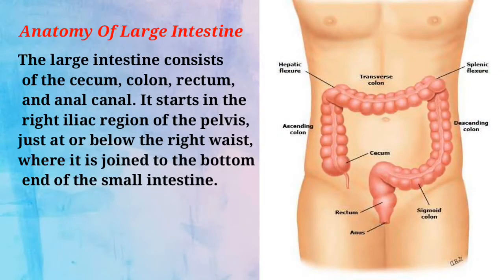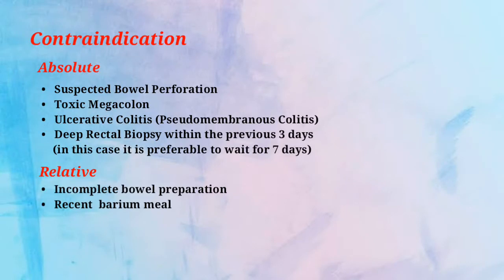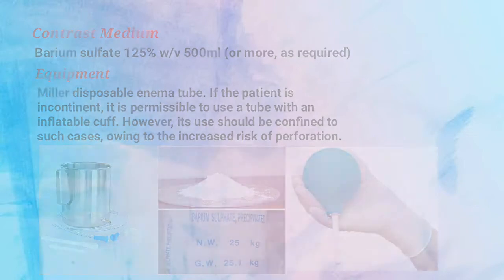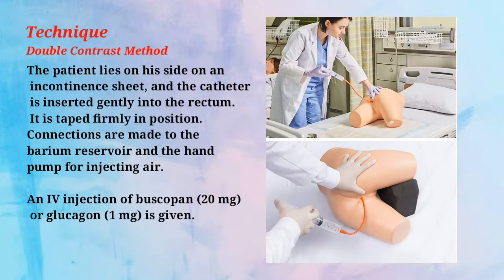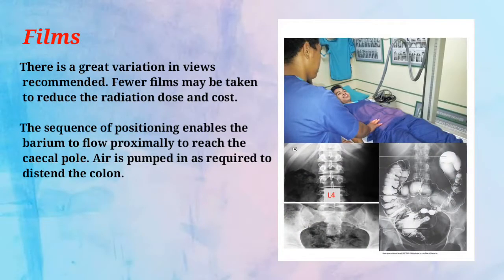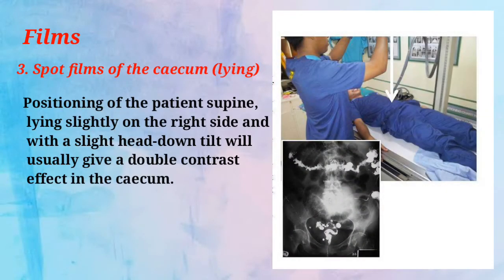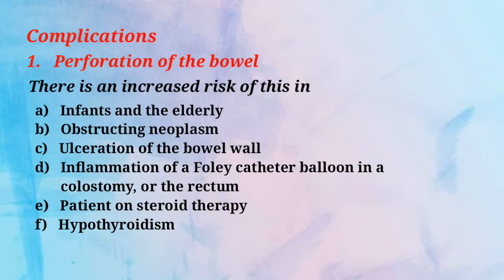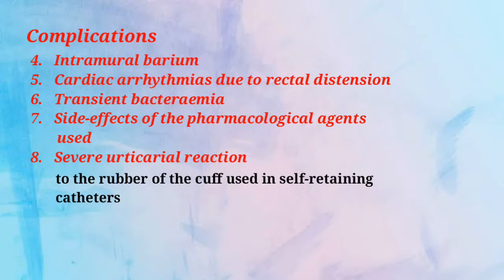Barium Enema ( Large Intestine Study )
A barium enema is an X-ray exam that can detect changes or abnormalities in the large intestine (colon). ... An enema is the injection of a liquid into your rectum through a small tube. In this case, the liquid contains a metallic substance (barium) that coats the lining of the colon.

Your doctor may order a barium enema if they suspect an abnormality in your lower gastrointestinal (GI) tract. There are numerous conditions and symptoms that could prompt your doctor to examine your lower GI tract, including: abdominal pain. blood in your stools.

Barium enema generally is not as accurate as colonoscopy or virtual colonoscopy.Barium enema can miss (fail to detect) polyps or sometimes even cancers. Barium enema also has difficulty detecting colitis involving the superficial lining of the colon. ... (Removing polyps helps prevent colon cancer).

After the exam

You may have white stools for a few days as your body naturally removes any remaining barium from your colon. Barium may cause constipation, so you may find you can reduce your risk of constipation by drinking extra fluids in the days following your exam. Your doctor may recommend a laxative, if needed.